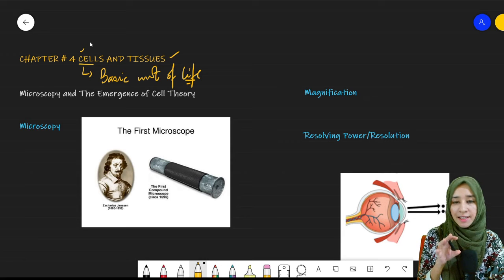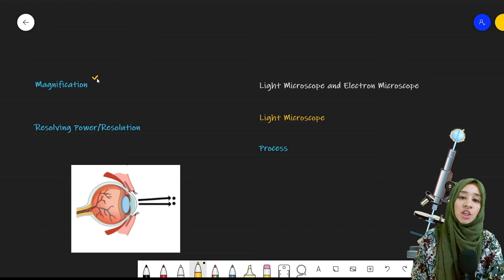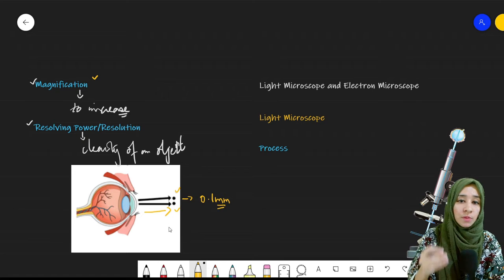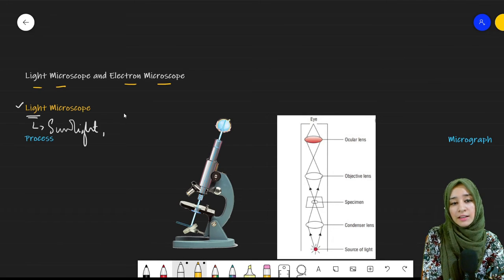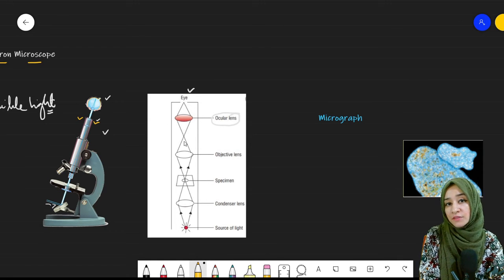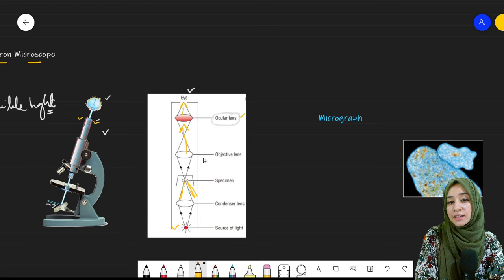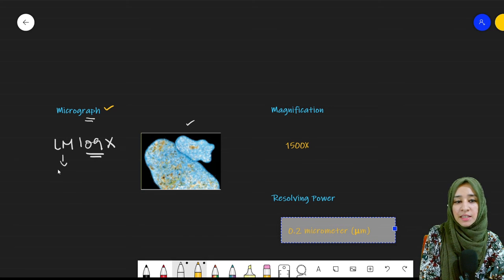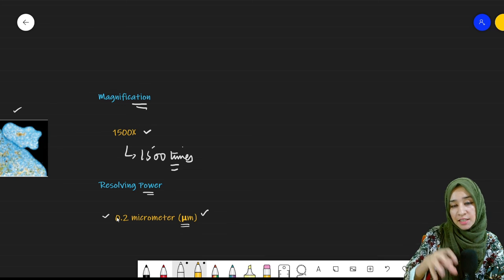Light Microscope - Chapter 4 Cells and Tissues - 9th Class Biology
Chapter 4: Cells and Tissues - Matric Part 1 - Grade 9 Biology  (BISE)

I have discussed following topics in this video:

- Difference between resolution and magnification
- Light Microscope

Biodiversity

How to solve a Biological Problem?

Time codes
0:00 - Intro
0:10 - Intro to Chapter 4: Cells and Tissues
0:18 - What is cell?
1:13 - What is Microscopy?
1:26 - Discovery of First Microscope
2:12 - Magnification
2:44 - Resolving power/Resolution
4:54 - Intro to Light Microscope
5:14 - Principle of Light Microscope
5:53 - Types of Lenses
6:15 - Mechanism of Light Microscope
8:44 - Micrograph
9:48 - Magnification and Resolving power of Light Microscope